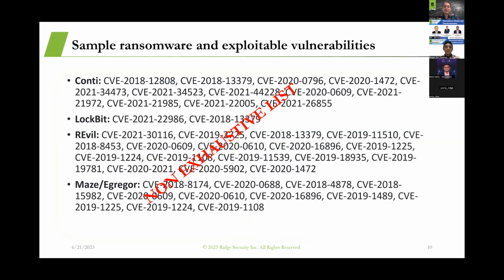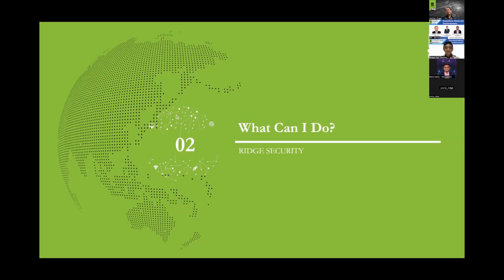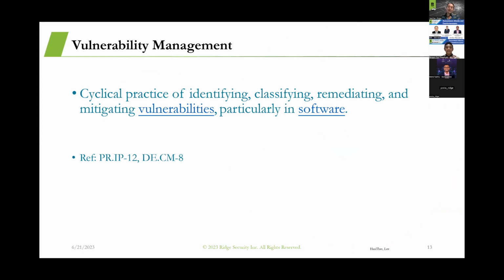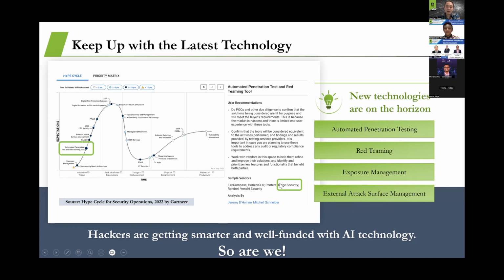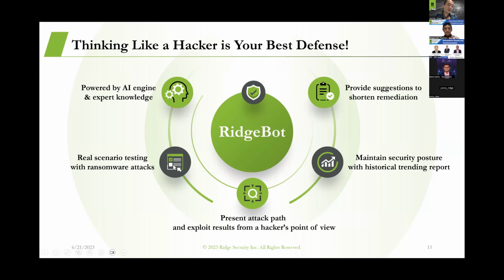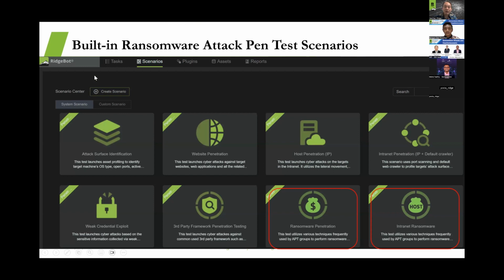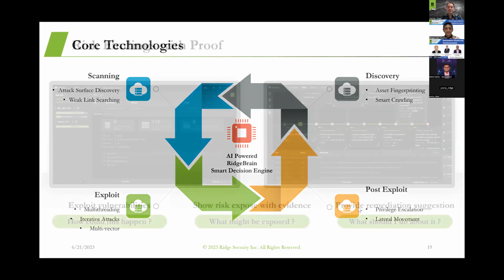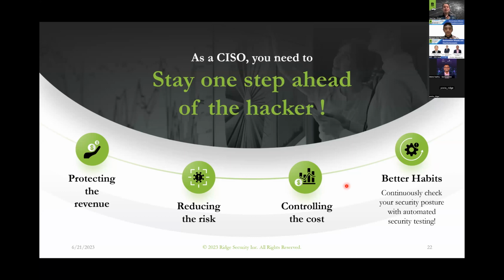Monitoring Aplikasi Part 2/2